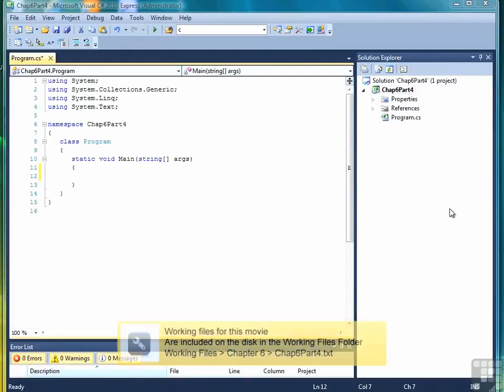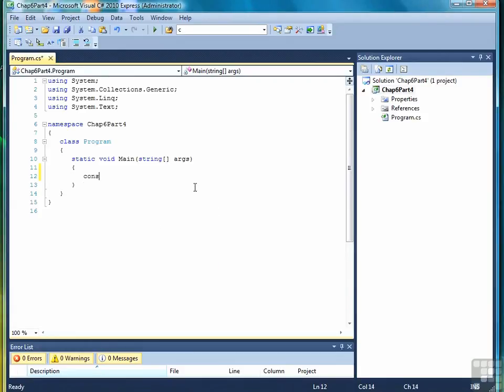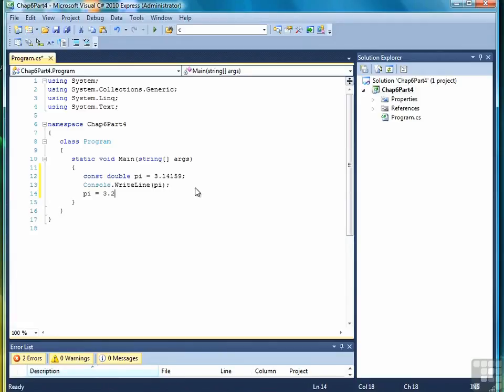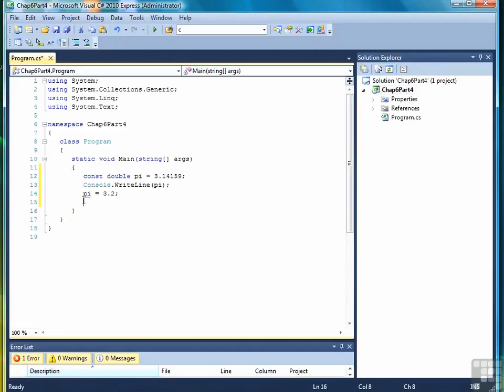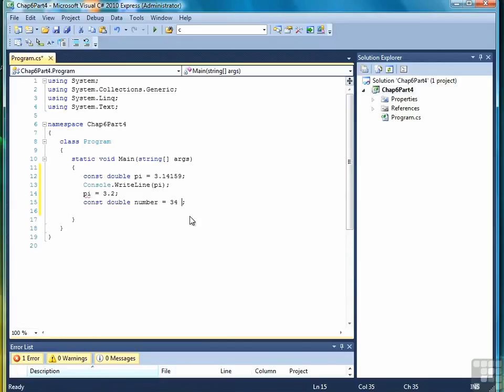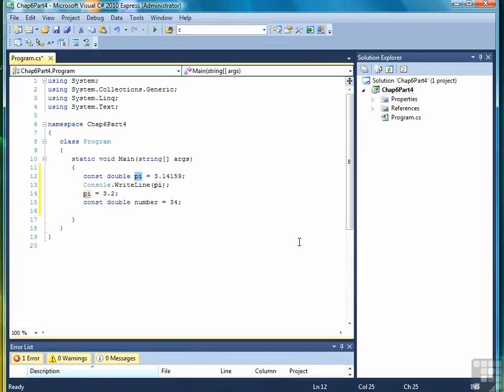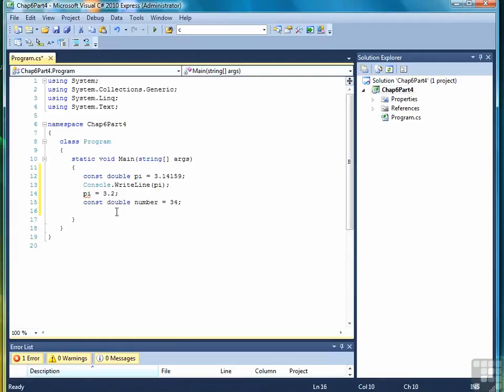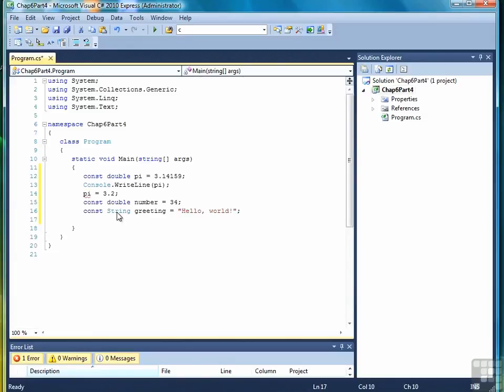C# Tutorials For Beginners-604